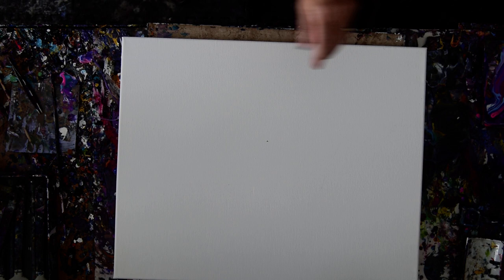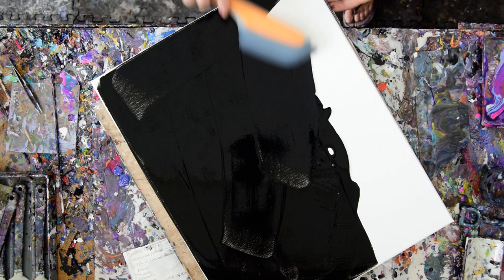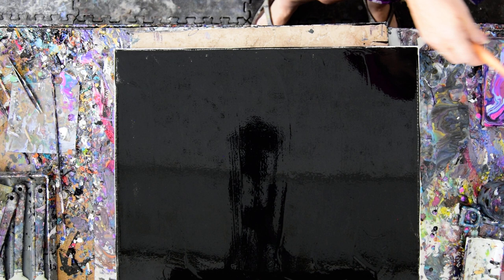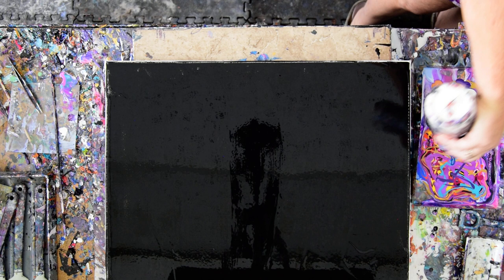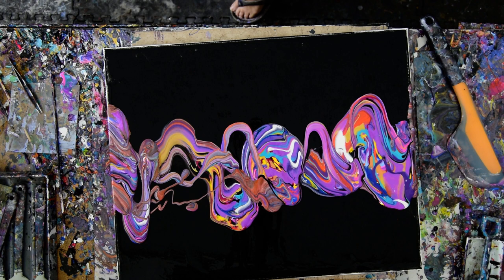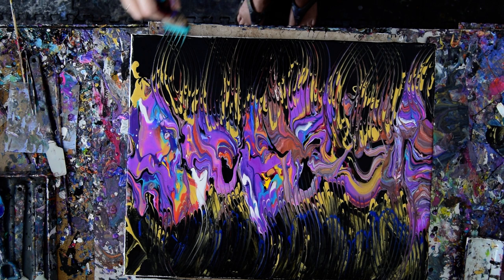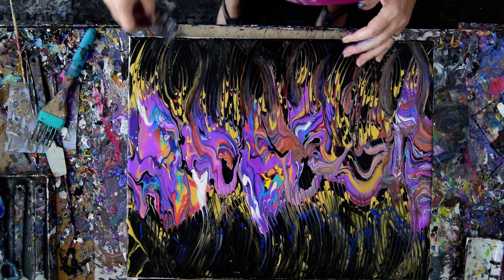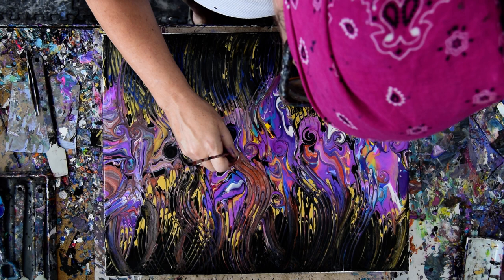#7198 Exciting Dynamic Shovel Poured Basting Brush Swipe Fluid Acrylic Art -6.10.20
I am using a 16 " x 20"  stretched canvas.All the paints I use are acrylic paints mixed with additives to help them flow more easily. All my colors are stored and mixed in squeeze bottles for ease of use. I advise a well-ventilated room and those with respiratory issues to avoid or use a respirator.
 Meeden black acrylic paint with an added 1-2% distilled water is mixed with a pouring medium created from 3/4 Floetrol and 1/4 GAC 800 by Golden, This mixture is also useful as an excellent swipe cell-maker. My ratios of Meeden to Pouring medium start at 50-50.

double the volume (or a little less paint) or as needed to get the desired viscosity, mix thoroughly. Amounts always depend on the viscosity and color saturation of the acrylic paint used, so the amounts of color needed will vary. I like to begin with half pouring mixture and half color. After that is mixed thoroughly, I add more pouring mixture until the viscosity (thickness) is like warm hone. If I want it thinner, I add more Pouring mixture. If the color is not strong enough, I add more pigment. When mixing colors, my amounts are always estimated and then altered to get the right consistency I like. I use plastic squeeze bottles with measurements on the side. I add a marble into the bottle to aid in the mixing process. Marbles work well but exercise caution if you end up with more than one because they will shatter in the mixture eventually. It's imperative (Important) that all mixture be shaken thoroughly again before using in any session every time! The consistency is usually medium "body" weight, but other weights are usable with minor adjustments.